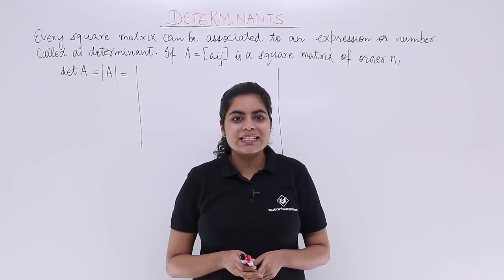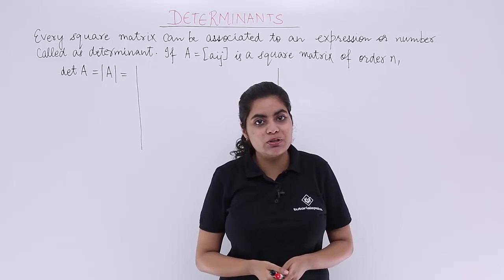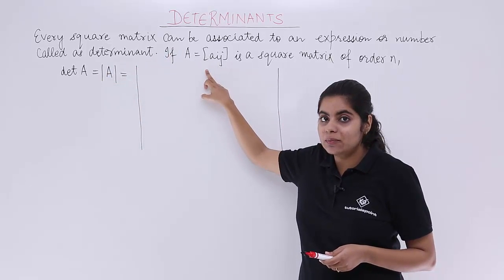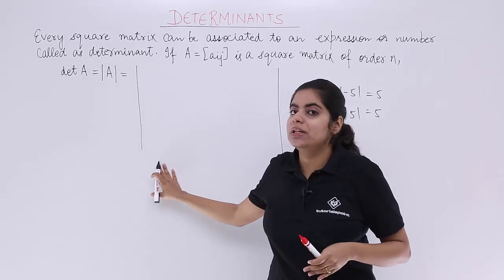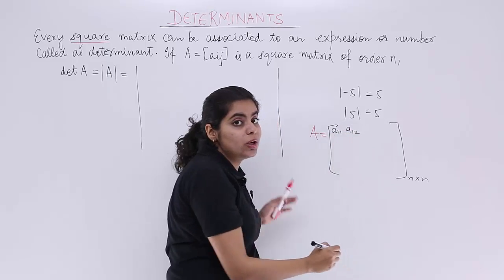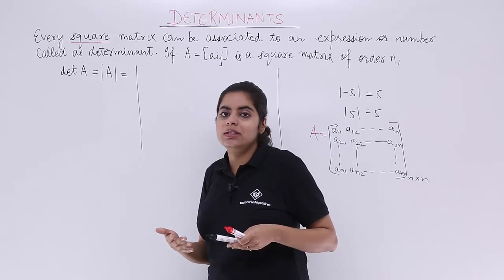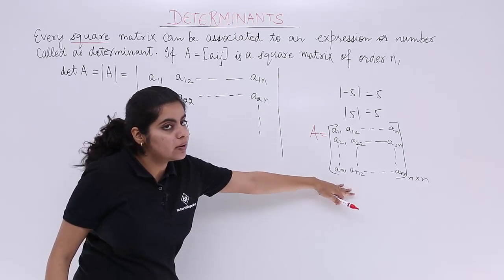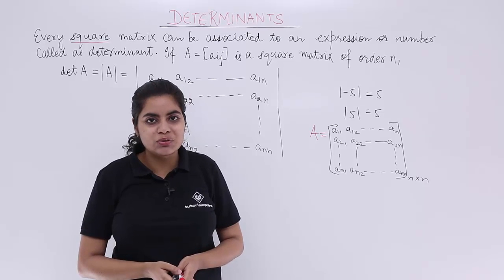Class 12th – Overview of Determinants | Tutorialspoint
Overview of Determinants
Class 12 Maths - Determinants for Class 12. In this tutorial, you will get an Overview of Determinants, Determinants class 12 solutions at tutorialspoint.